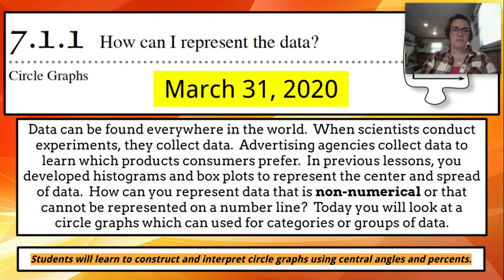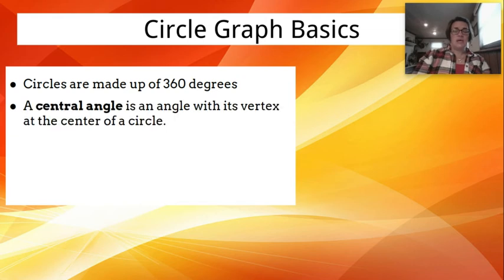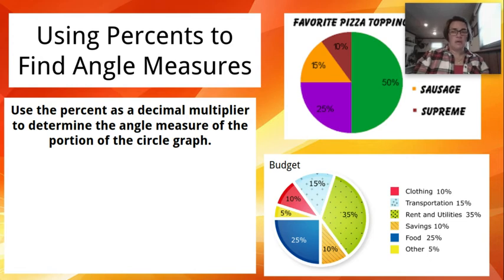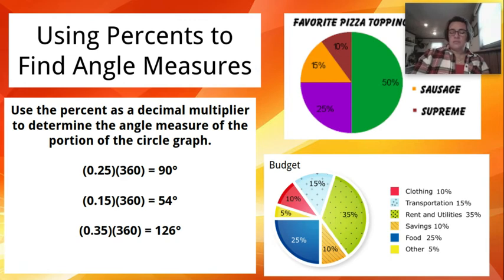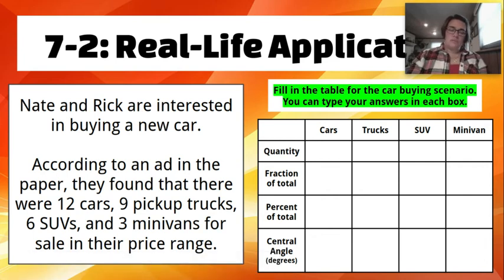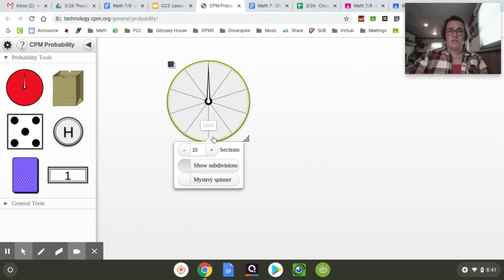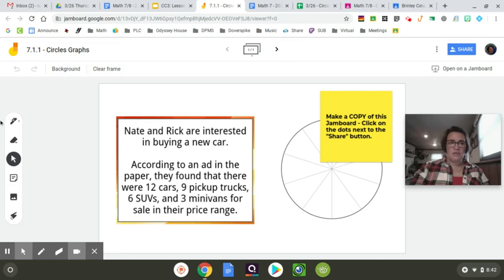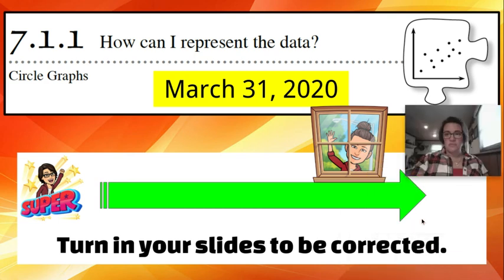CC3: Lesson 7.1.1 - Circle Graphs